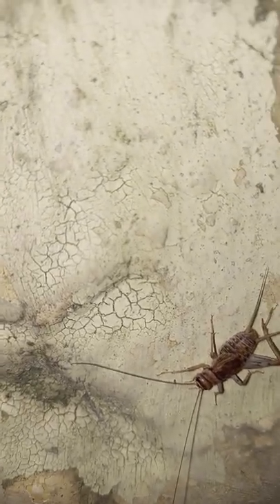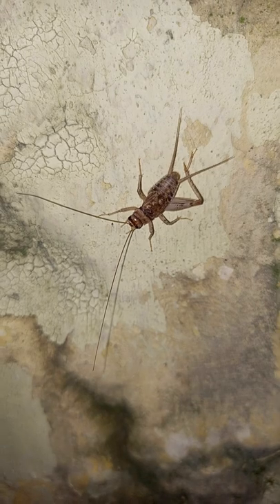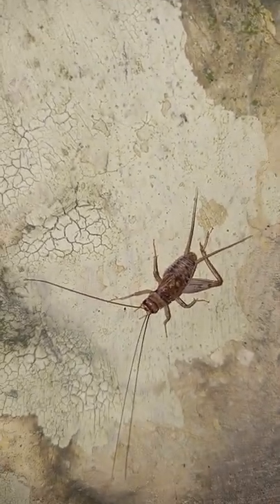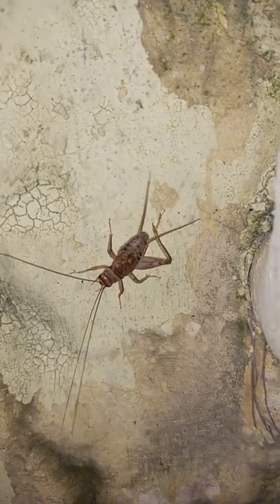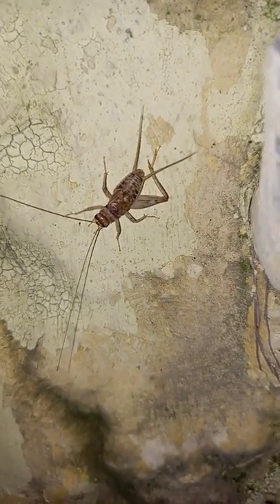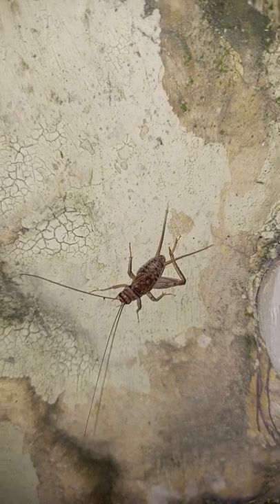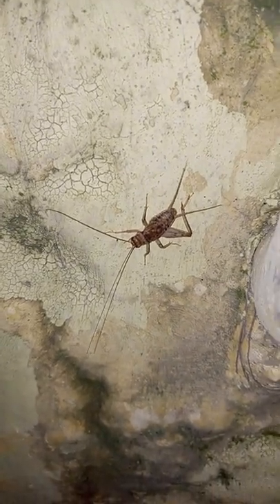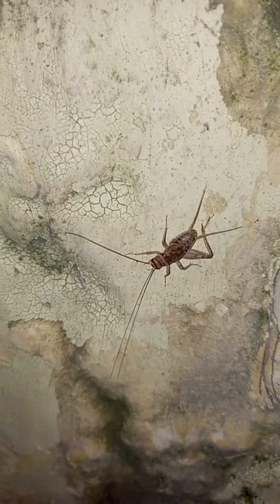Field Cricket: Subject 2 External Morphology Part 2